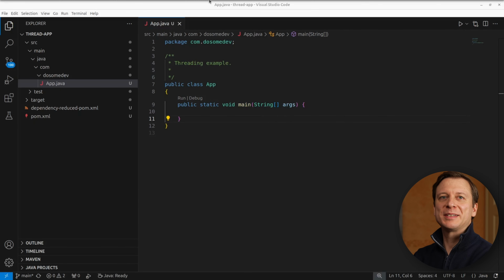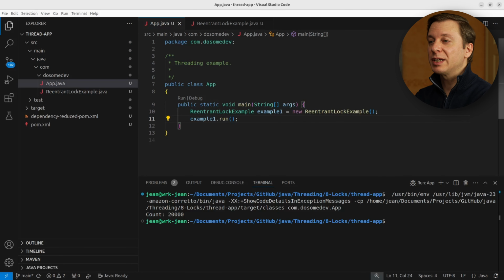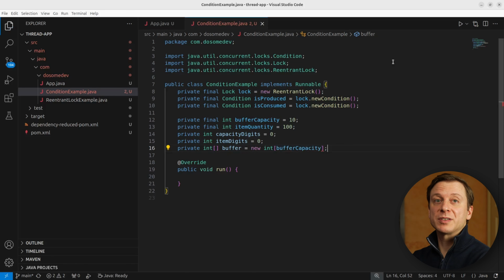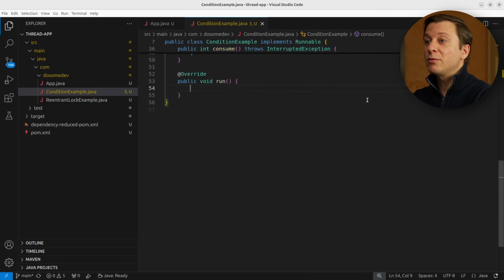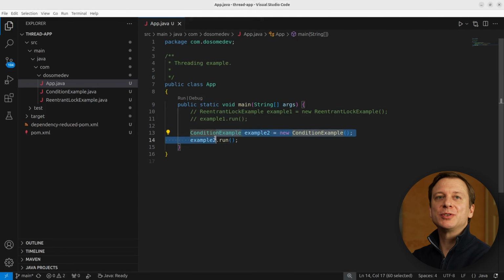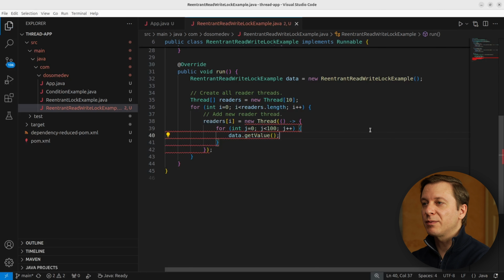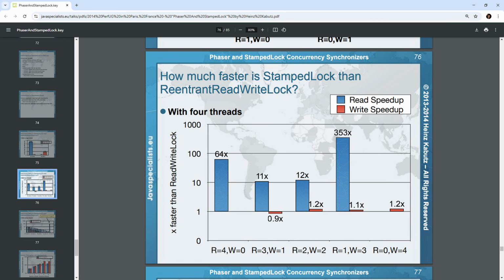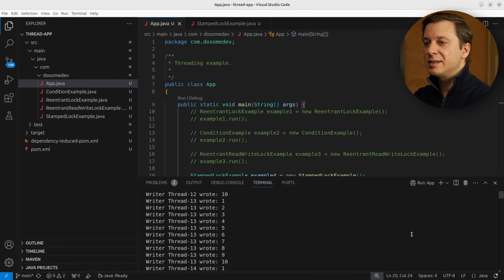Java Multithreading - 8 - The Locking Framework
Ever wondered how to achieve precise control over thread synchronization in Java?  This video explores the Java Locking Framework, your key to building highly concurrent and performant applications.  We'll demystify ReentrantLock, ReadWriteLock, StampedLock, and other essential tools, empowering you to create thread-safe code with confidence. Watch now and level up your Java multithreading skills!

00:00 Intro
00:55 Java's Locks Package
03:03 ReentrantLock Intro
05:31 ReentrantLock Code
08:00 Condition Intro
09:44 Condition Code
14:31 ReadWriteLock Interface
15:05 ReentrantReadWriteLock Intro
16:43 ReentrantReadWriteLock Code
19:11 StampedLock Intro
20:36 StampedLock Code
22:50 Summary